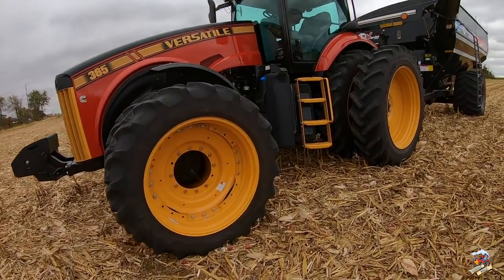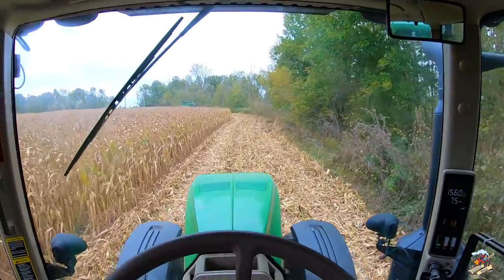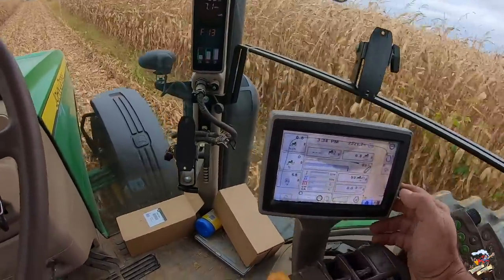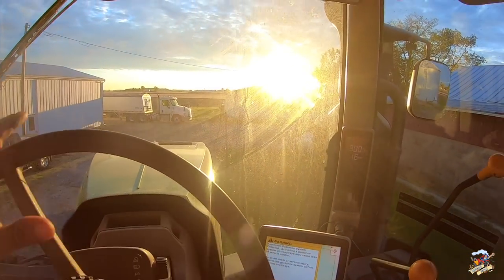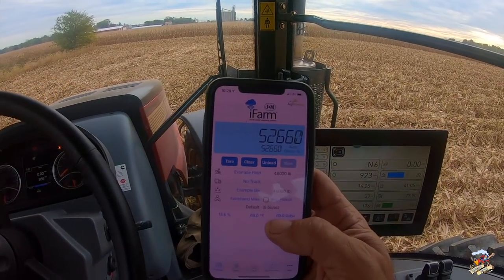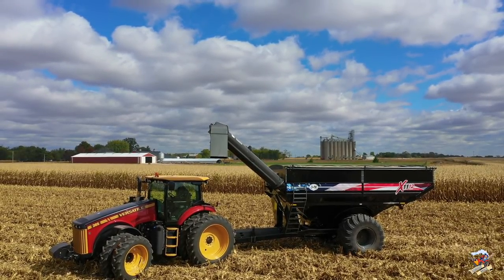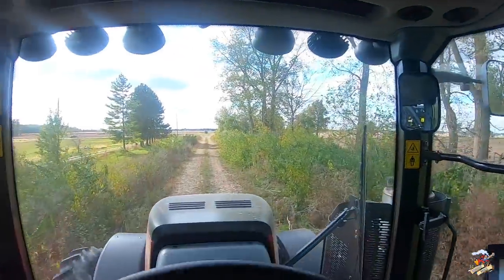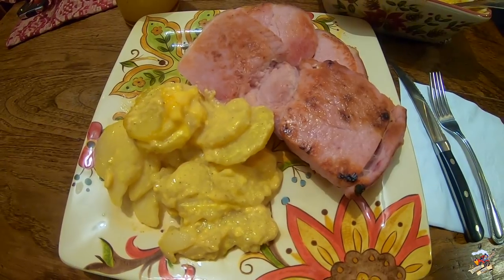My Daughter took my JOB - Harvest VLOG for October 16 & 17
Harvest VLOG from October 16 & 17 as corn harvest continues in southern Darke County Ohio. Also my daughter gets to drive the new Versatile 365 tractor and we do our first ever YouTube Livestream from the corn field.